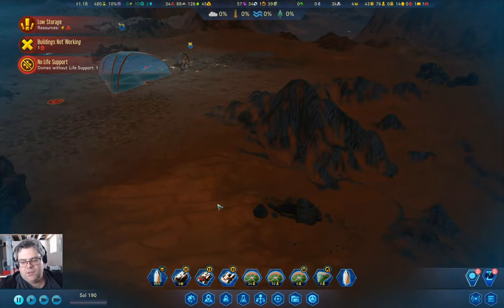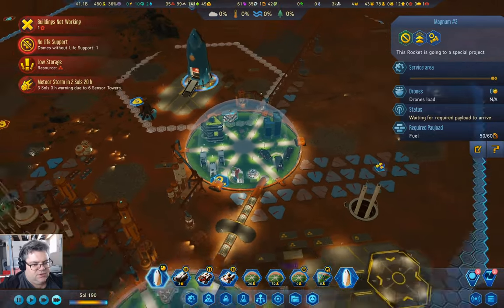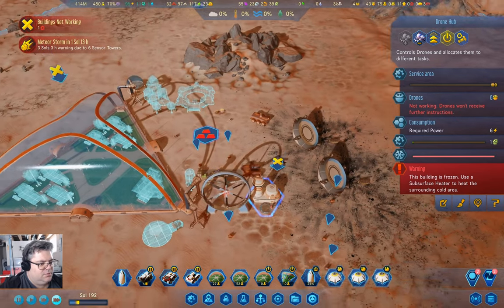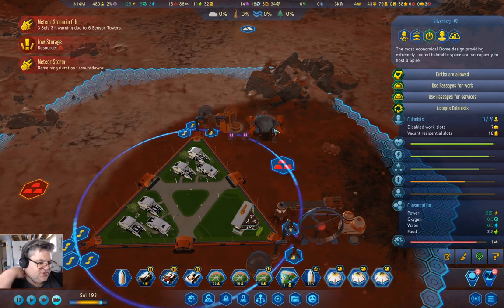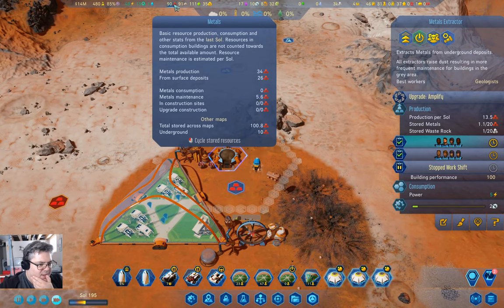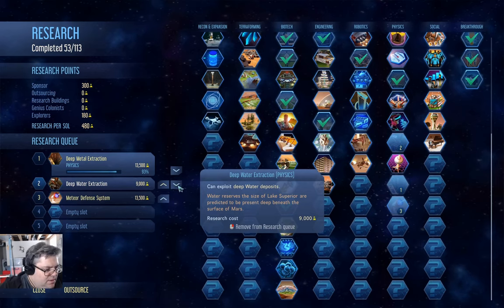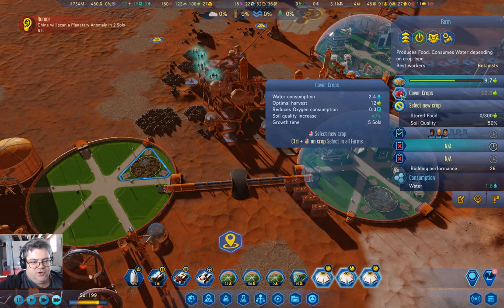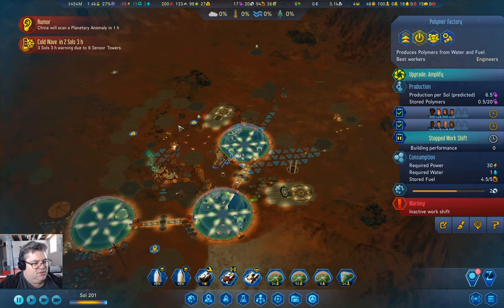Freedom City 1165 Part 19 | Surviving Mars: Below and Beyond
That metals number. It's a problem. So time to do something about it. See if you can spot the looming disaster resulting from that process.